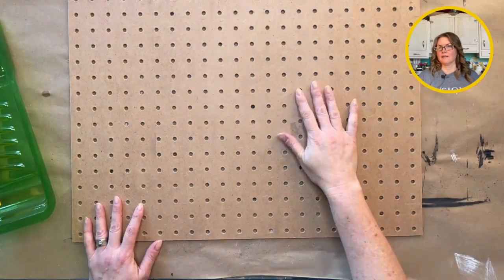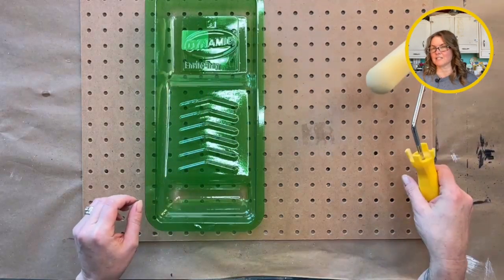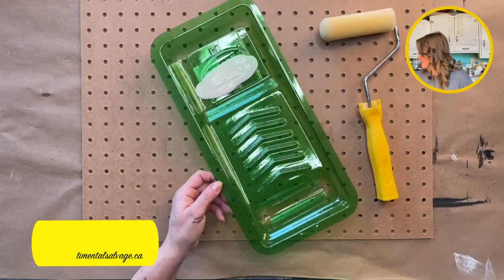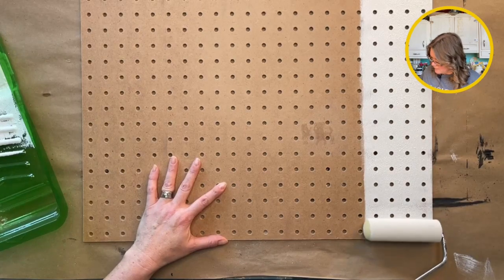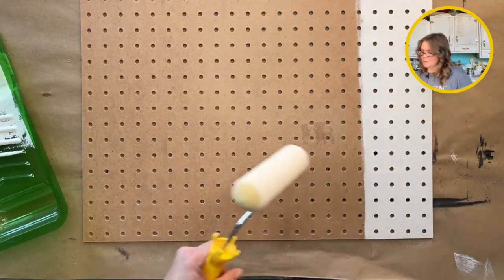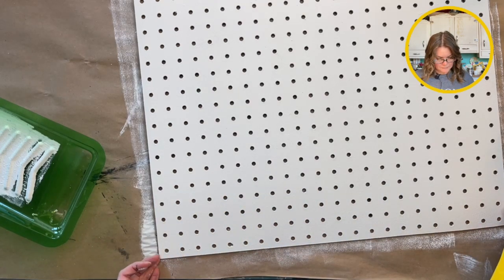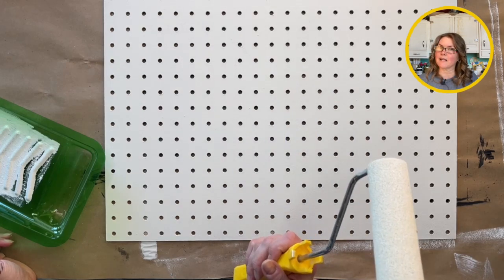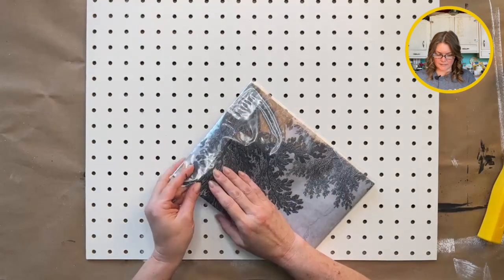How to Decoupage on Pegboard.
Pegboard doesn’t have to be ugly and boring. Join me as I pretty it up with decoupage paper & a fancy frame!